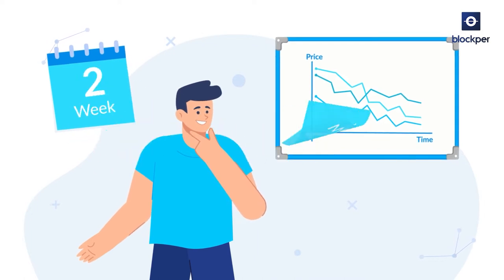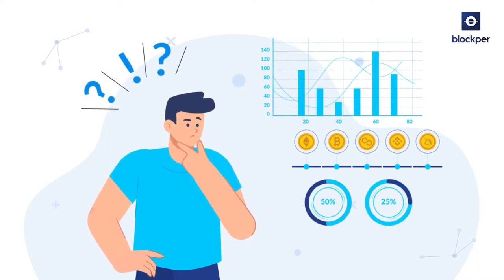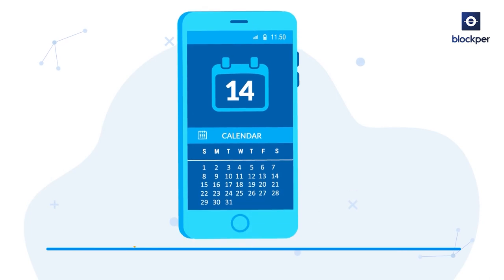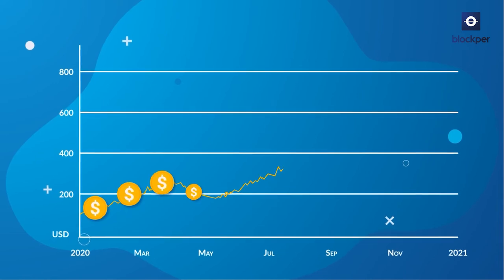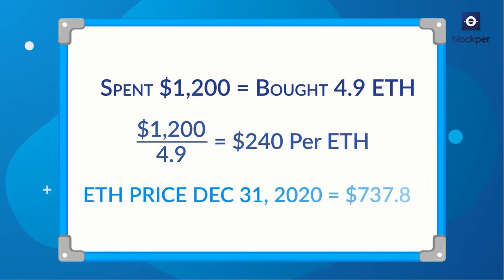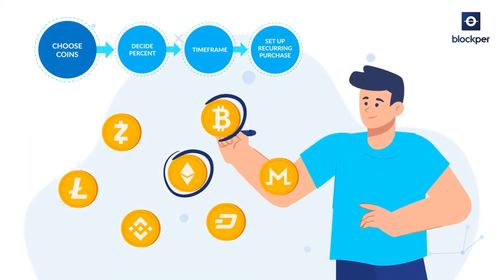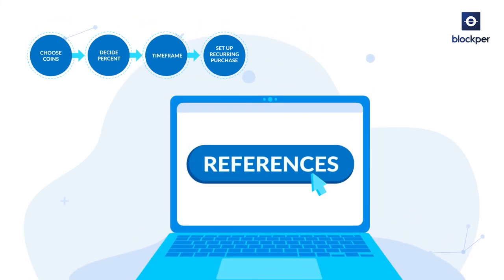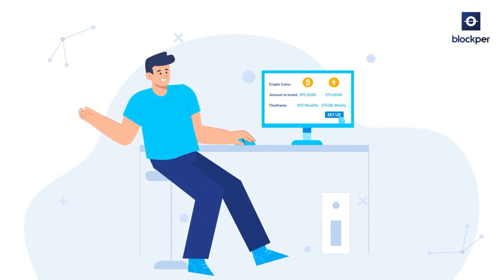Аnimated video | Анімаційний ролик | Анимационный ролик | Blocper | Студія Анимації 7030.studio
When creating an animated video, combining several styles is a great thing to do. For example, we combined character animation, infographics, and screencast in a video for Blocper.
Our imagination has no limits, so we are happy to implement your project and customize the video styles.
При створенні анімаційного відео дуже круто поєднувати декілька стилів. Наприклад, у відео для Blocper ми поєднали персонажну анімацію, інфографіку та скрінкаст.
Наша фантазія ""без кордонів"", тому із задоволенням реалізуємо і для вас проект і індивідуально підберемо відео-стилі.